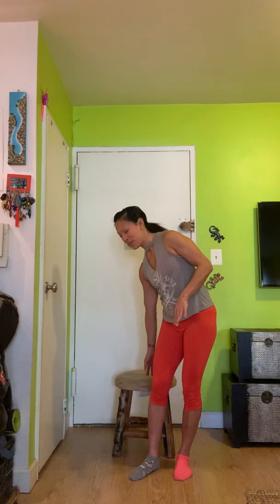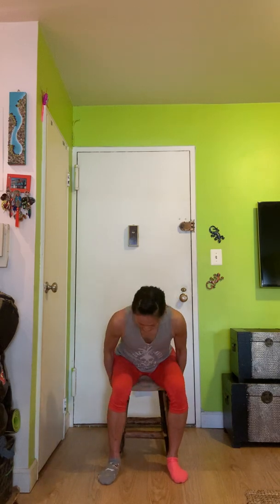Low back pain? Try this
Back pain can be debilitating especially when you’re sitting for longer periods of time. It doesn’t matter how active you may be. If you don’t address your postural issues throughout the day, they will catch up to you sooner or later. Trust me, I’ve been there. Spine health is crucial in helping you function efficiently in your daily activities. Neglecting it will exacerbate pre-existing issues and cause injury down the road. The right program and exercises are necessary to keep you healthy.
This movement does require some twisting. Please do not strain anything. Keep the movements small and with minimal effort. In applying the Feldenkrais technique, less is more.
This is a method of movement which rewires your brain to connect efficiently with your body. As a result, it can improve your quality of life by fixing your posture and taking you out of pain. We will be going over this in class tomorrow.
Mobility classes take place Sundays at 12p EST on IG Live and FB Page Cindy Lai Fitness. Let’s stay healthy and stronger together!